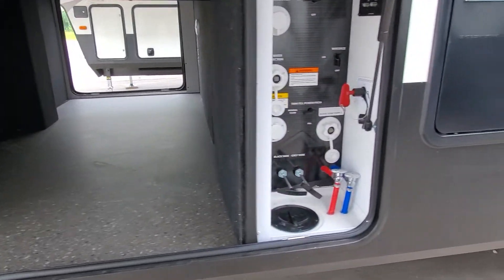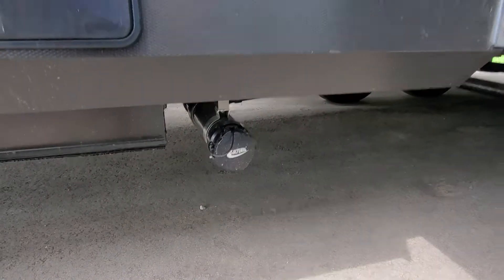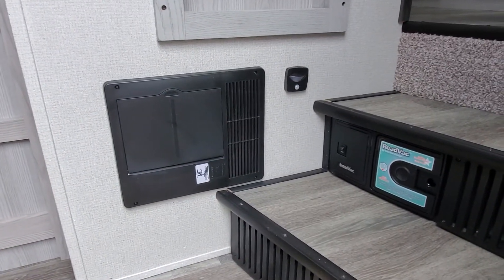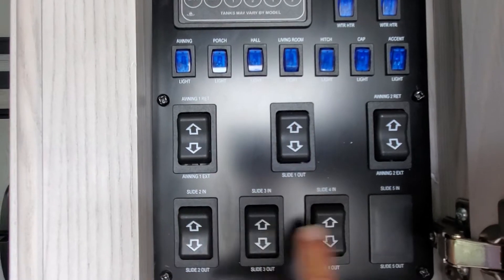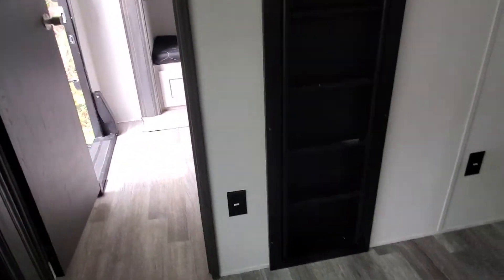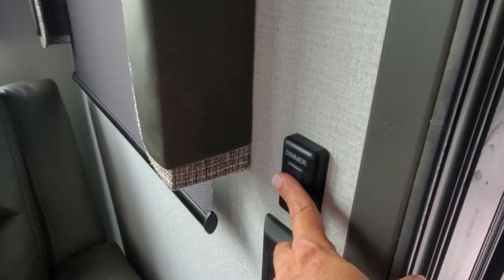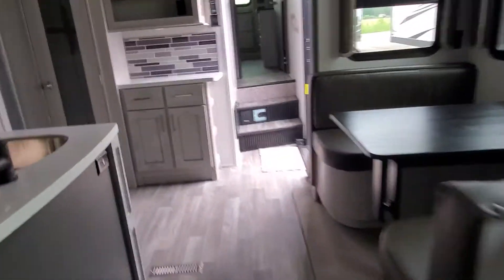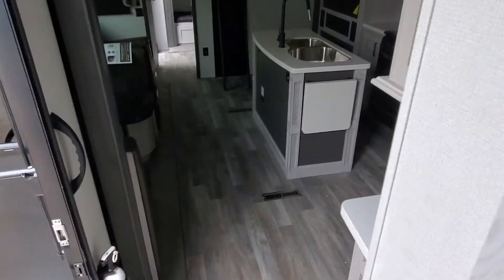2021 Montana High County 334BH SUMMA